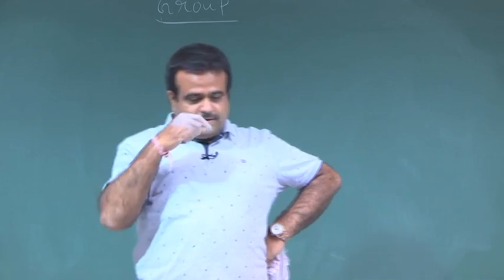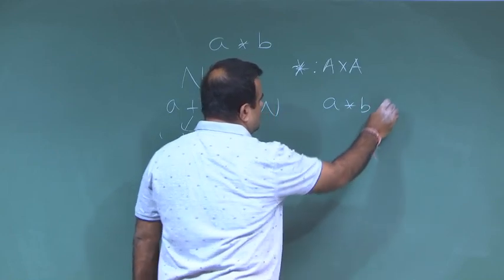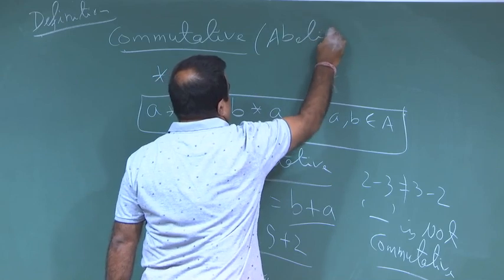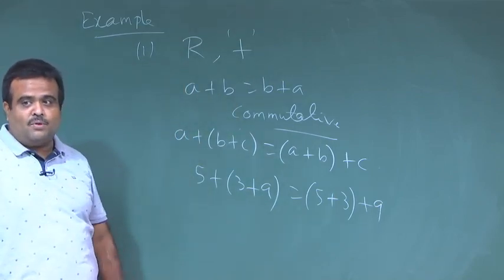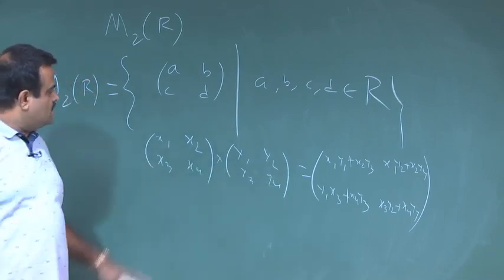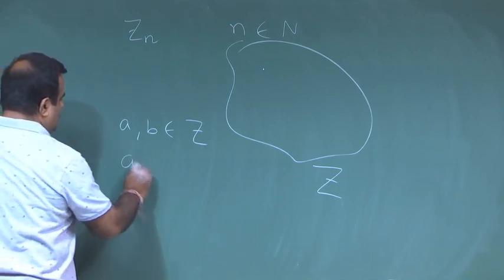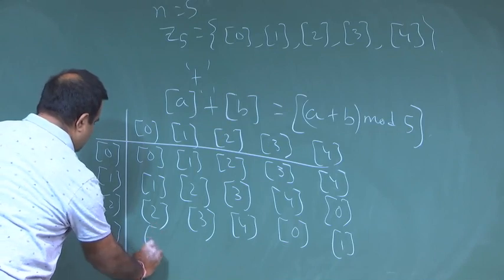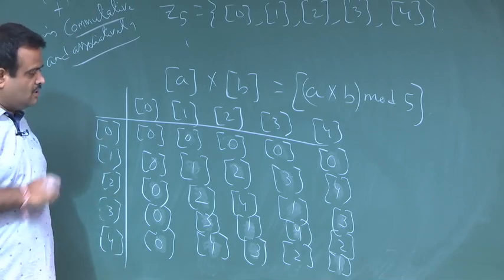Lecture 09: Binary Composition